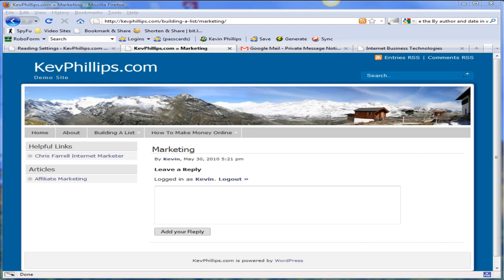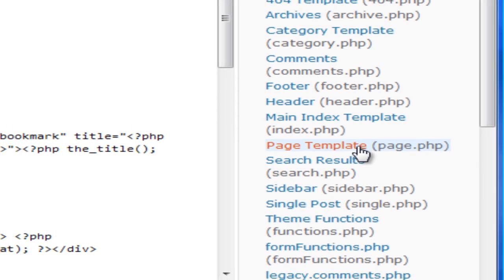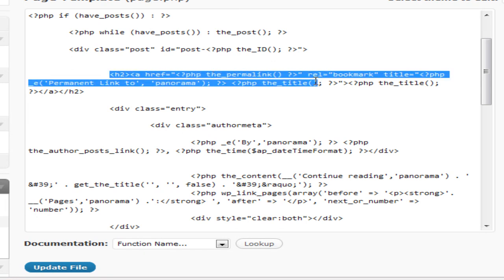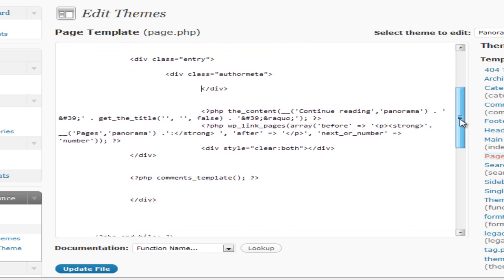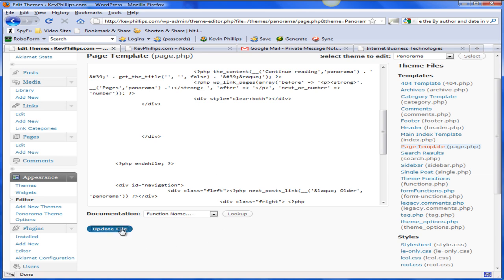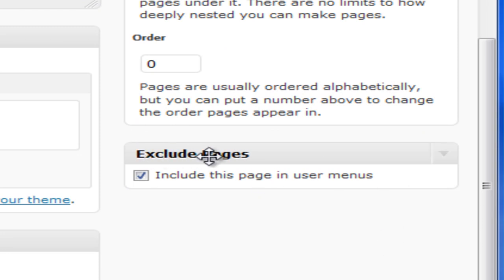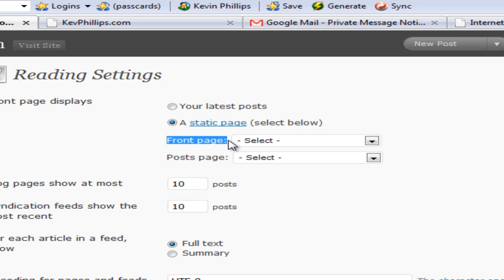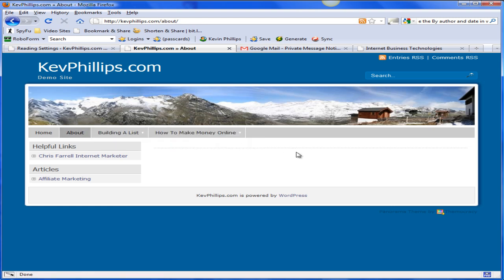How to delete the Title, Author, Date, Time and comments from your pages in wordpress..mp4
- How to delete the Title, Author, Date, Time and comments from your pages in wordpress. You can find all you need to know about how to make a website with wordpress